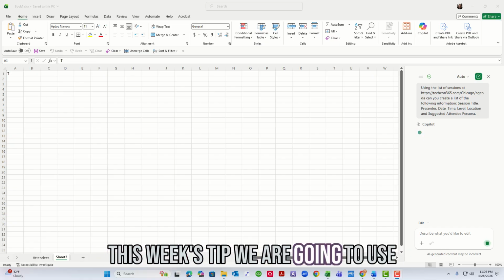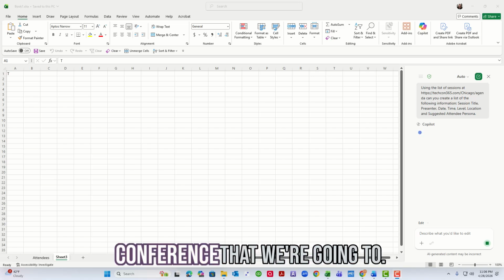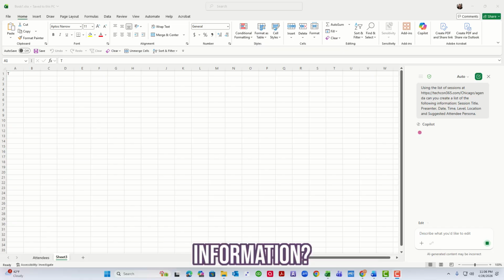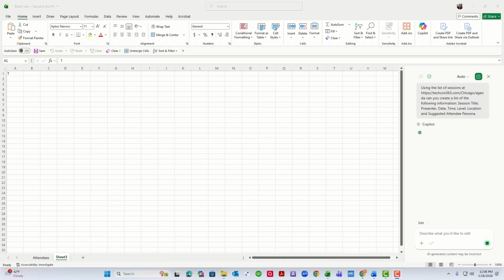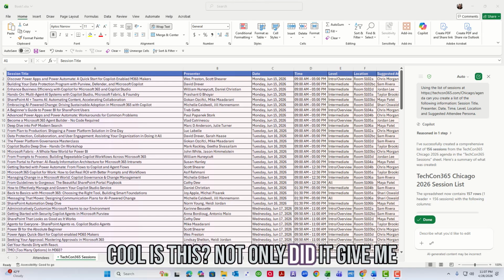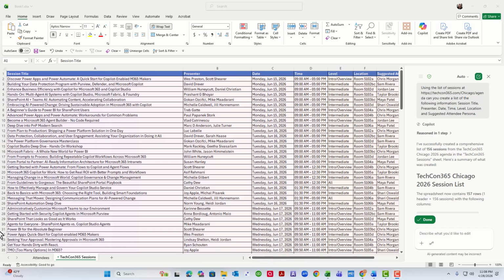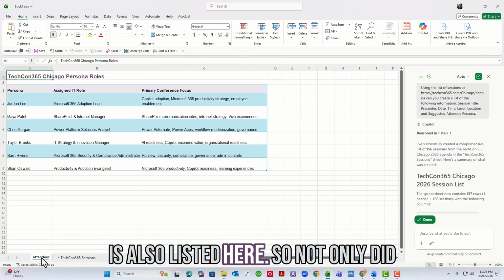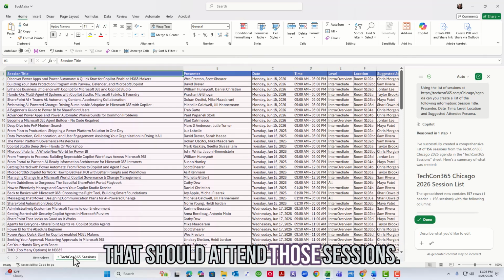TIP!Tuesday - Turning Scheduling Chaos into an Organized Agenda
In this week's TIP!Tuesday, I am using Microsoft Excel and Copilot to pull session information from a conference web page and turn it into a helpful planning table.
This tip shows how Copilot can help you save time by collecting conference session details and connecting them to attendee roles and focus areas in Excel.
In this video, you will see how Copilot can help with:
 - Extracting session details from a web page
 - Creating a structured list in Excel
 - Capturing session title, presenter, date, time, level, and location
 - Suggesting which attendee persona should attend each session
 - Cross-referencing conference sessions with attendee roles and goals
This is a great example of using Copilot as a productivity partner, especially when you need to organize information quickly and make it useful for a team.